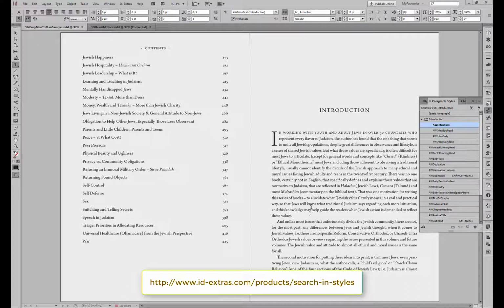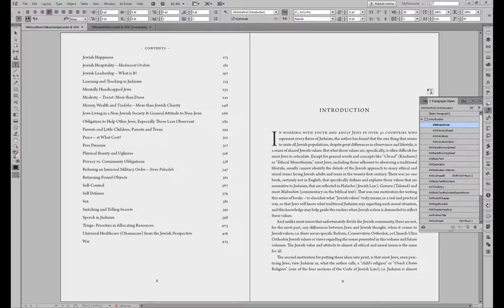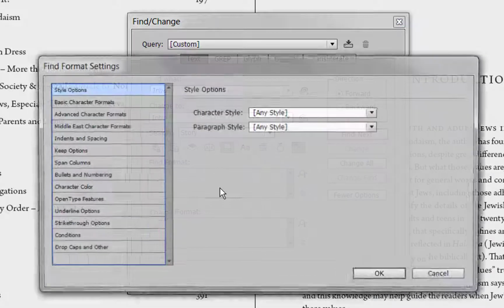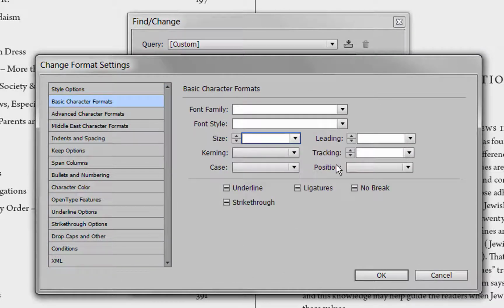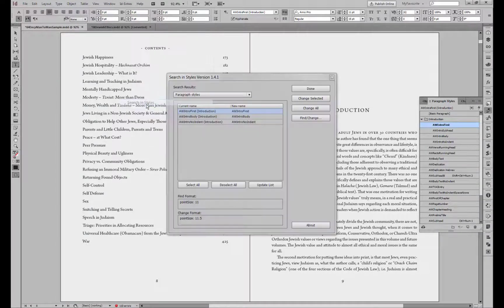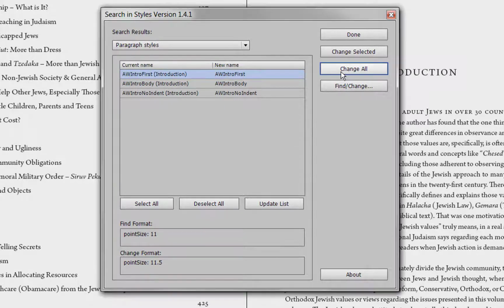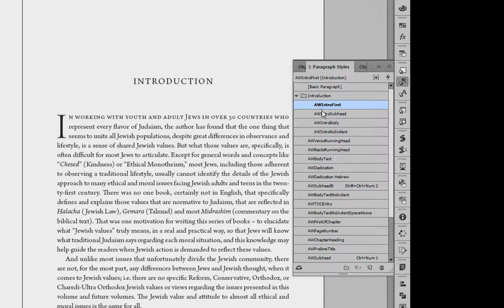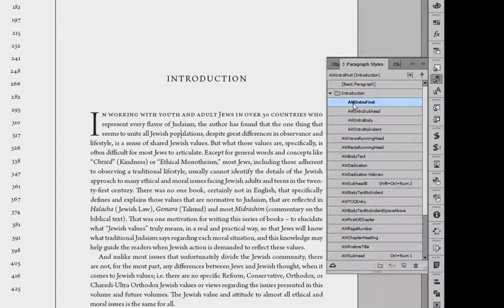Search in Styles: 1-minute demo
See how to use Search in Styles (an InDesign script) to speed up a common InDesign task.